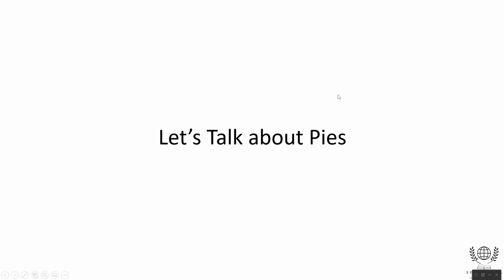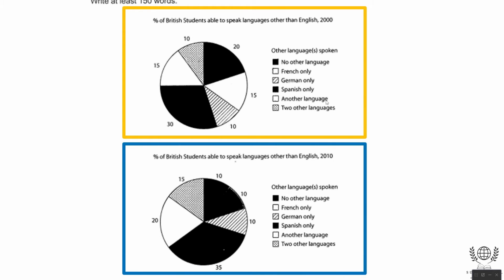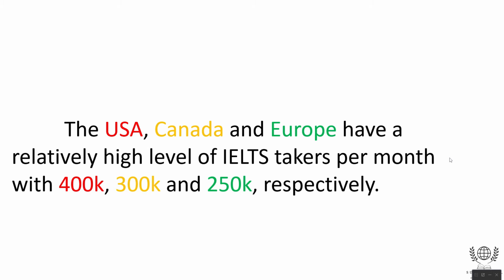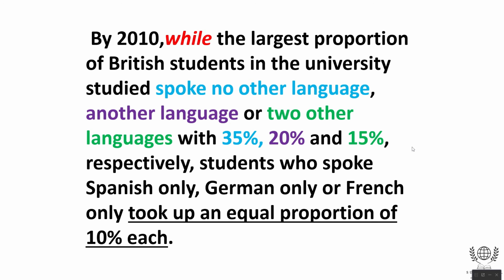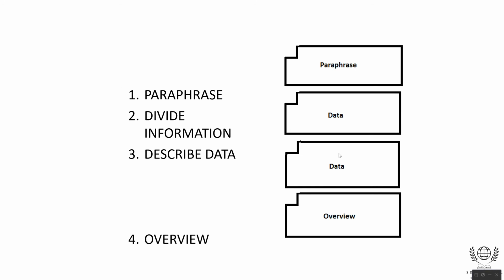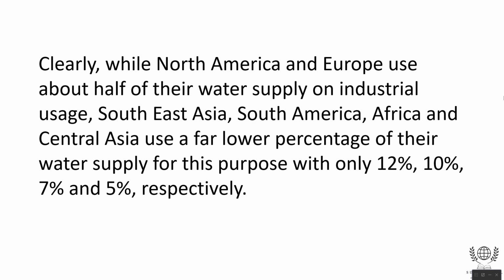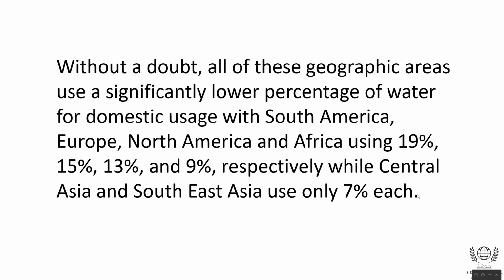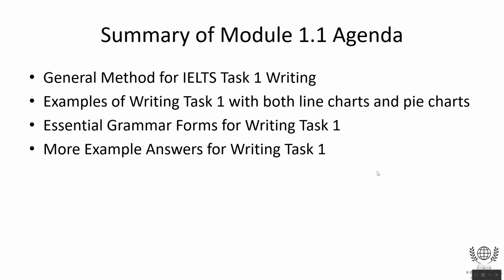Summerhill Online Academy Writing Master Class with Maciej Blaszyk Module 1.3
Module 1.3: In this last chapter, we look at more examples of Academic IELTS Writing Task 1, with an emphasis on reviewing our overall strategy and skills.
In this 3-Module IELTS Academic Writing Class, follow along with an experienced IELTS instructor to learn strategies to gain a minimum of IELTS band 7+ in the Writing section of IELTS Academic. The strategies in Modules 1 and 2 deal with Academic Task 1 while Module 3 focuses on strategies for Writing Task 2, which can be applied to both the General and Academic portions of the test.
If you are looking for help with any form of standardized language proficiency examination, check out our private and group IELTS, CELPIP and CAEL classes